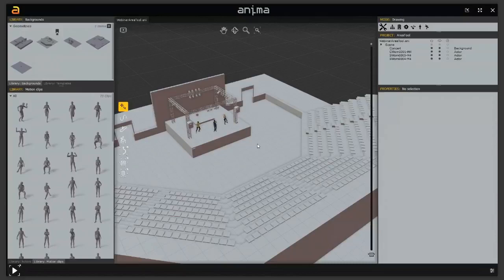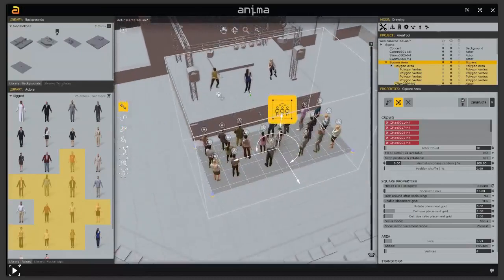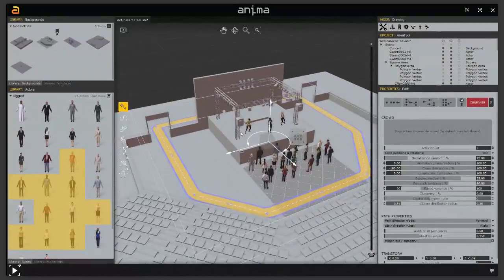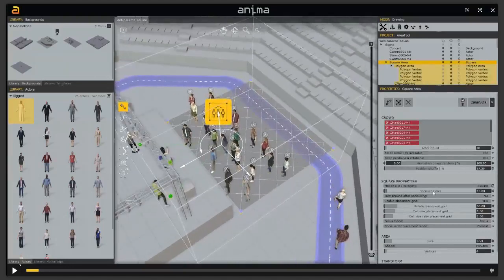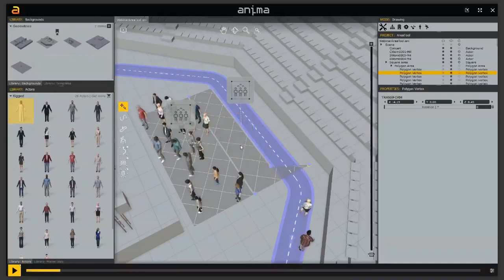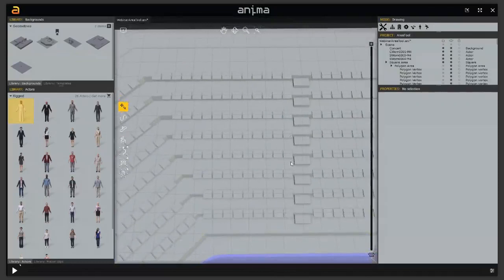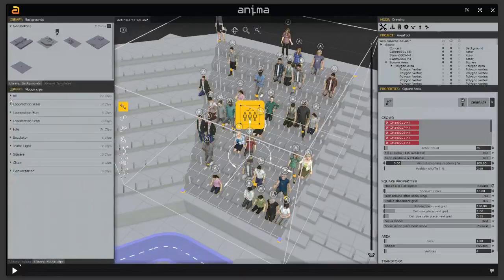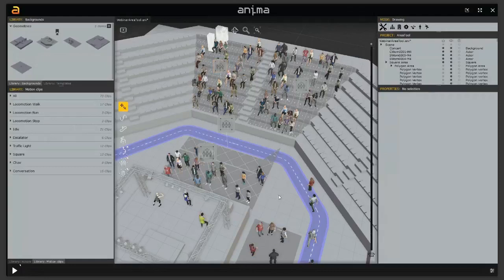#3 COFFEE BREAK TALKS | UNDERSTANDING THE AREA TOOL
10 May 2018

Area objects provide a simple way to place and simulate groups of static characters in your scenes with advanced control over the placement and orientation of characters. Areas can also be projected onto background models and make creating static character on uneven topology or even filling a stadium with an animated crowd a cinch.

IN DETAIL

* Create a new area,
* Edit the shape of an area,
* Add actors to an area,
* Create an area that is used by characters on a walkway,
* Control the distribution of actors on an area using the grid,
* Control the distribution of actors on an area using point markers,
* Control the direction actors are facing,
* Assign different motion categories to an area,
* Create seated characters on a background model.